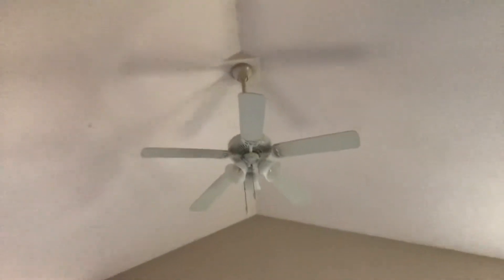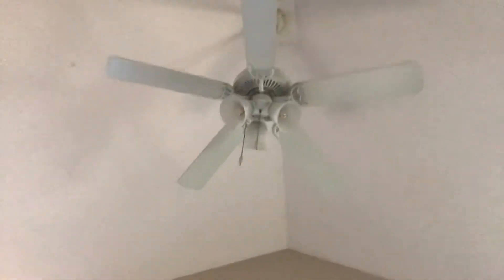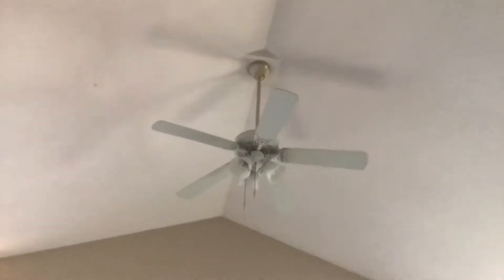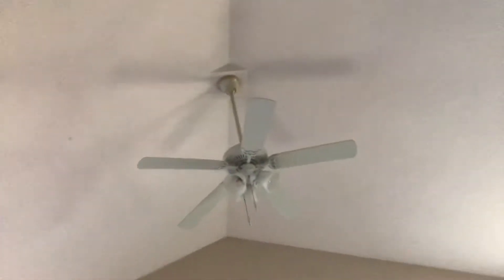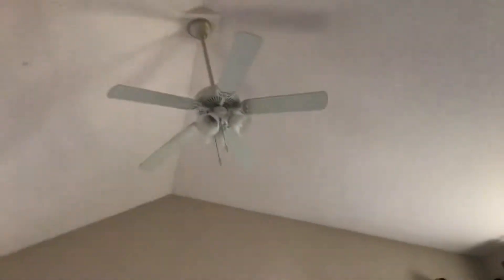My Last Video On This Harbor Breeze Calara.